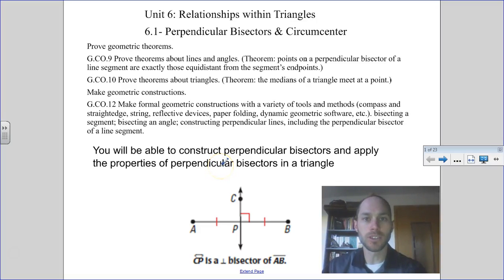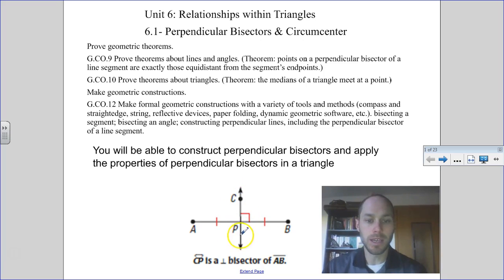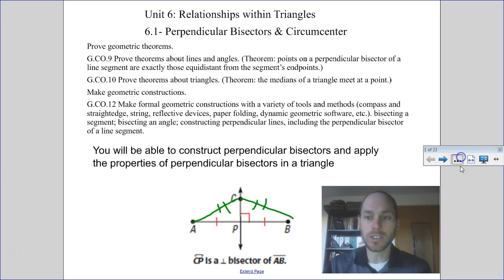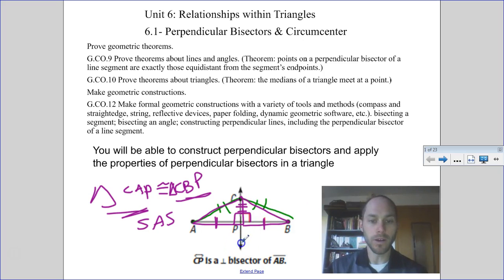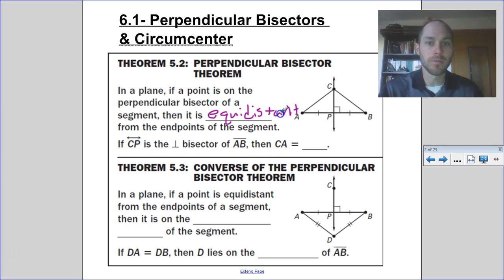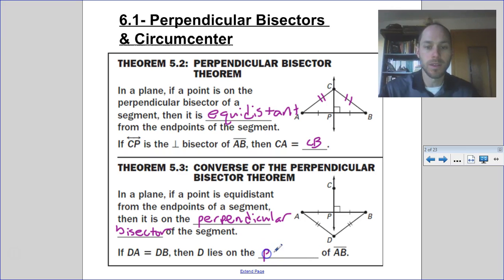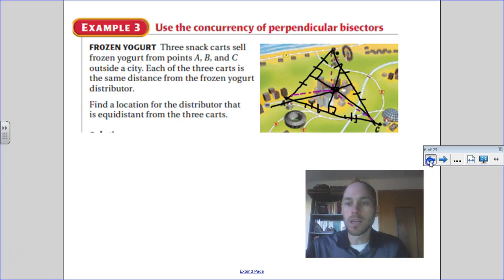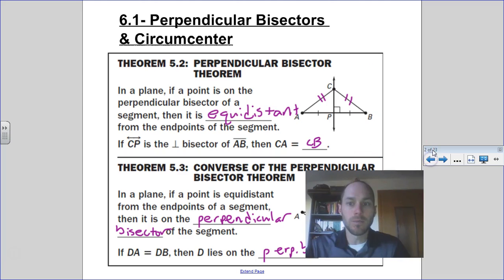Geometry 6.1 Perpendicular Bisectors & Circumcenter